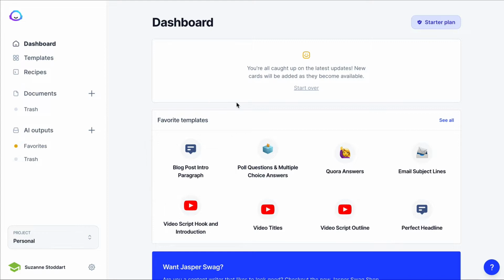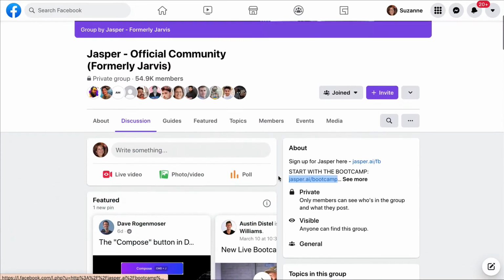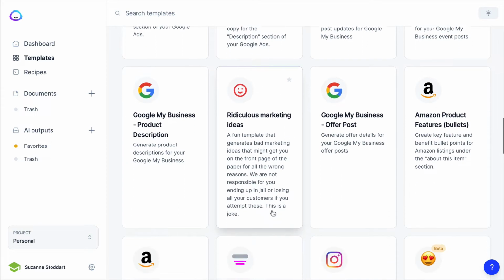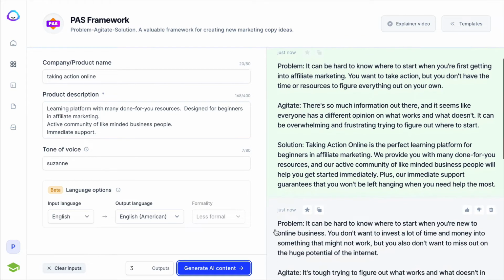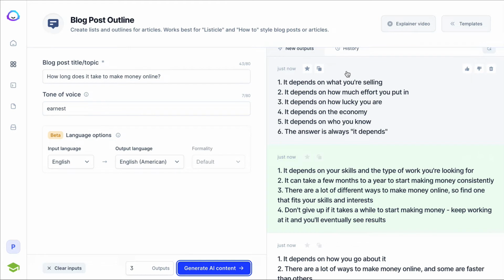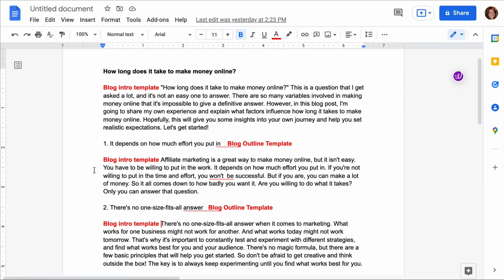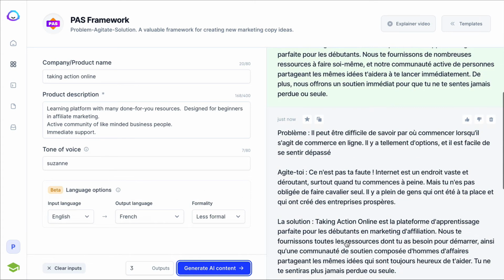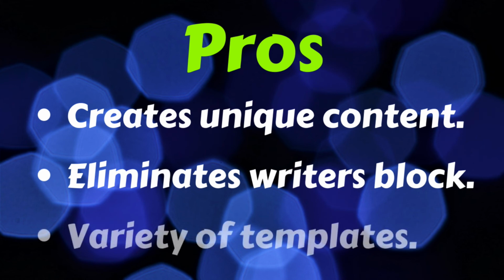Jasper Review For Beginners - Is The Starter Plan Worth It?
In my Jasper review, I'll show you how I use the Starter Plan to create content. If you'd like to try for free, & get 10K words,

Jasper offers two plans, a Starter Plan and Boss Mode.
But is the Starter Plan worth it, or do you need Boss Mode?

Watch my honest review in my own account...

It all depends on the type of content you want to create.
Come inside and I'll show you what the Starter Plan can do!

Designed specifically for blogging individuals to get free targeted traffic by doing less work, not more.

0:00 Welcome
0:34 Inside the product
2:00 Starter vs. Boss Mode
2:32 Jasper Bootcamp training
4:05 53 Templates so far...
4:44 Recipes & Documents (Boss Mode)
5:01 AI Outputs
5:13 Creating content with the Starter Plan
10:25 Using a different language "French"
12:12 Proof there's no plagiarism
13:03 Pros
13:31 Cons
13:49 Recommendation

SKYPE: stoddartsuzanne